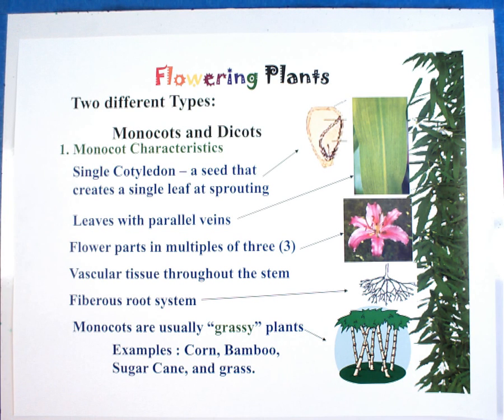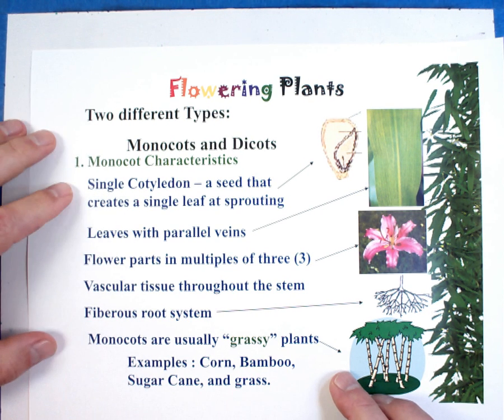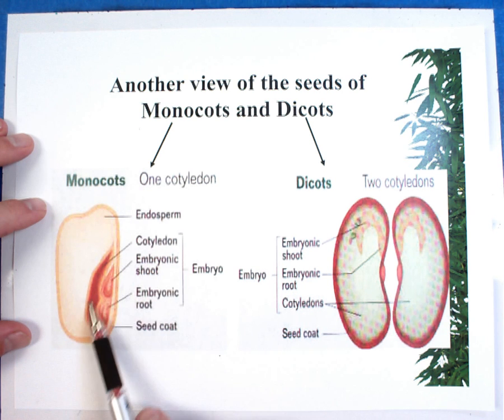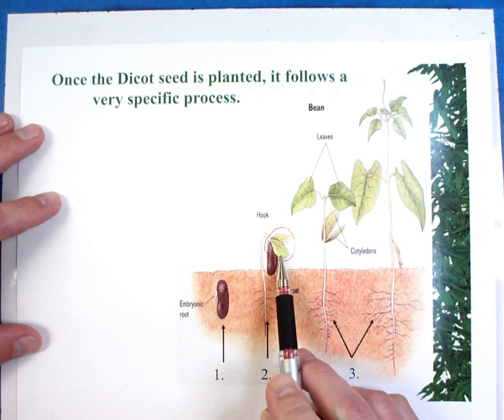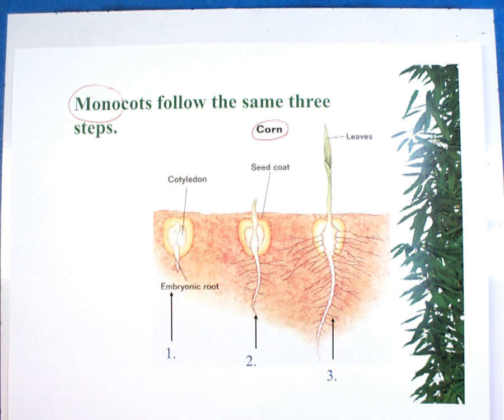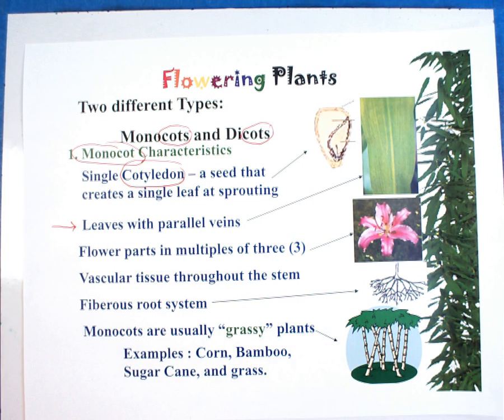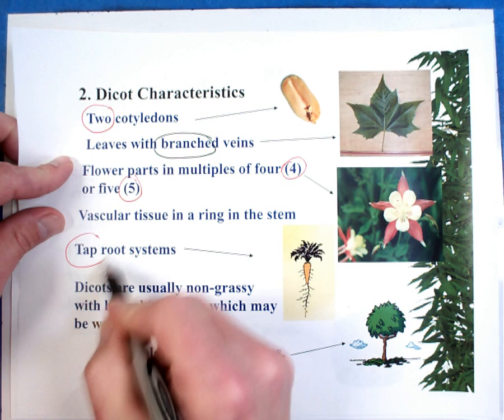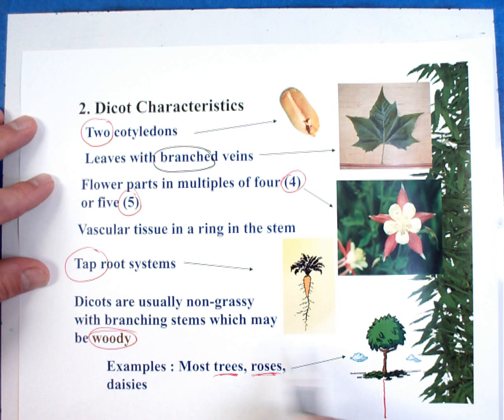Monocots and Dicots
Differentiating between monocots and dicot plants based on seeds, leaves and flowers.